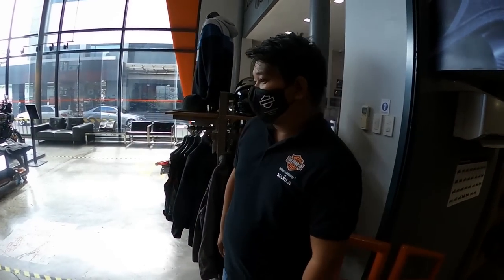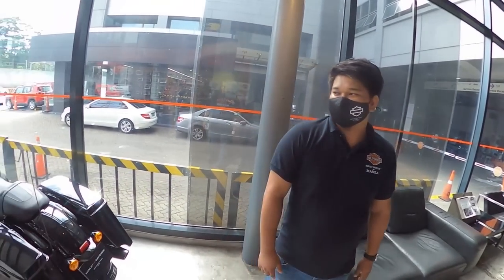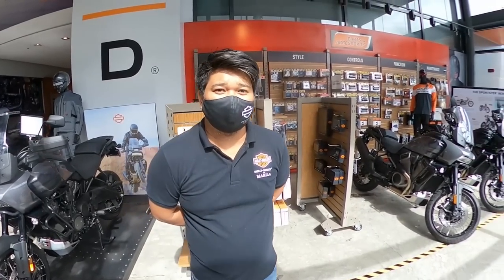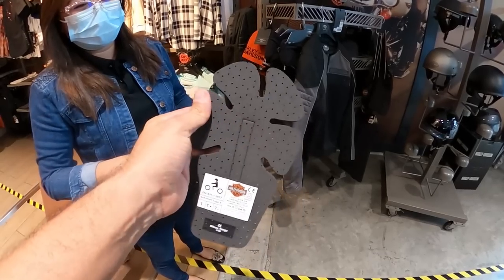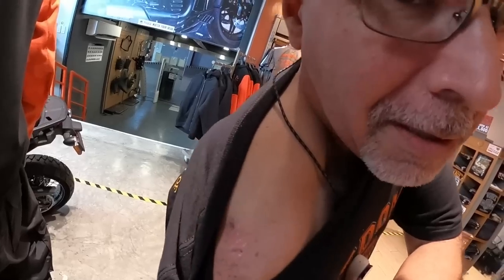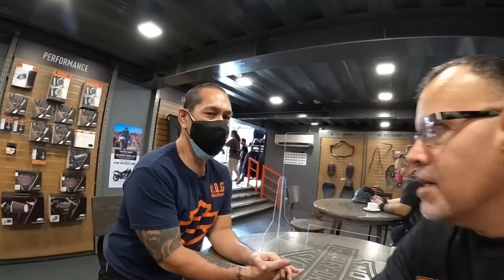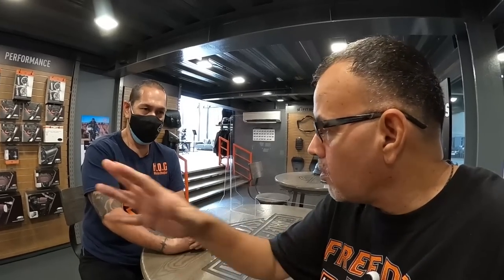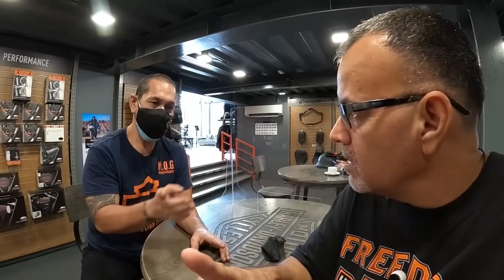Harley Davidson Manila Philippines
I spent a few hours with the Mangers of HD Manila. They were very friendly and welcoming.